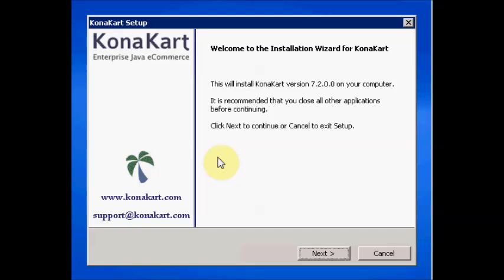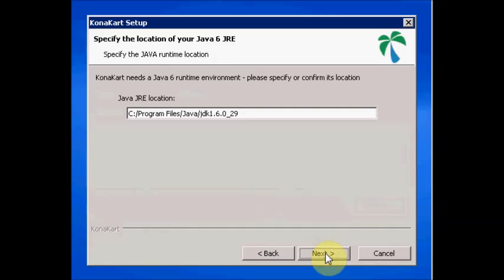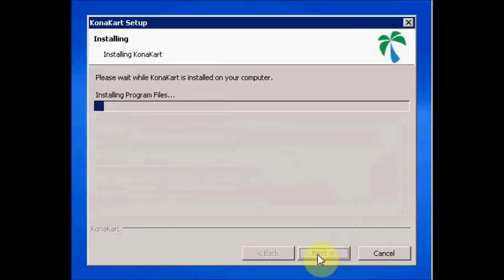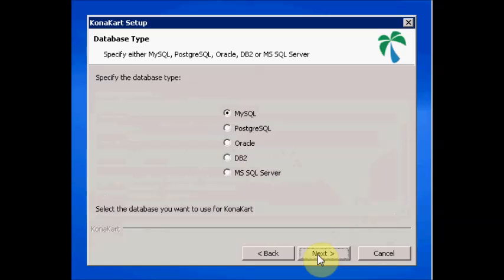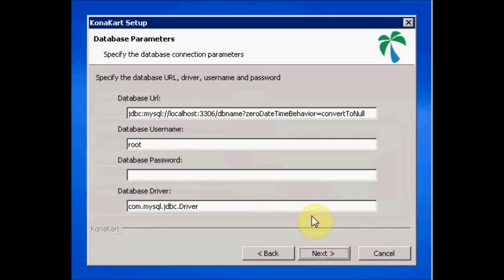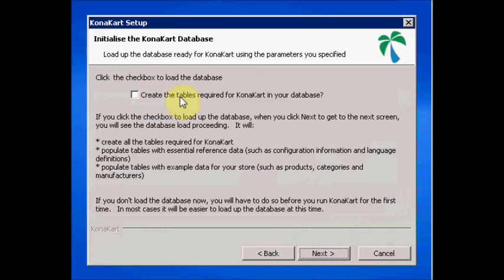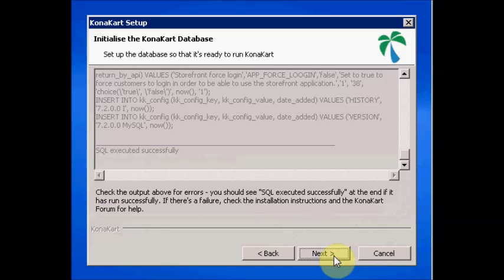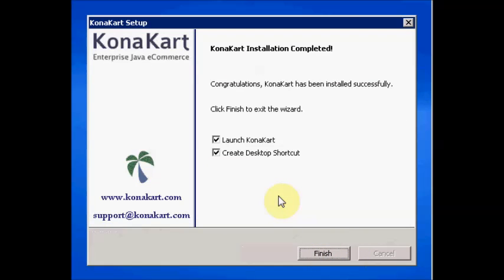KonaKart Community Edition Installation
KonaKart Community Edition Installation on Windows